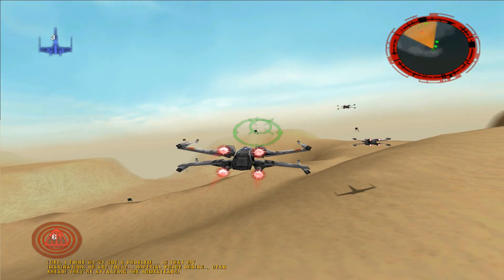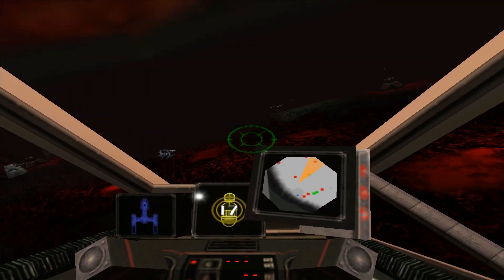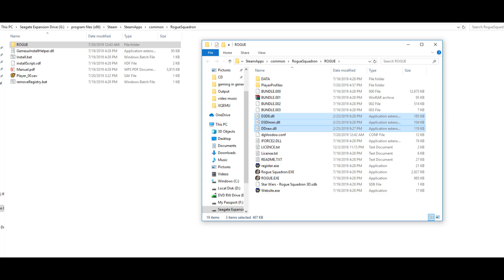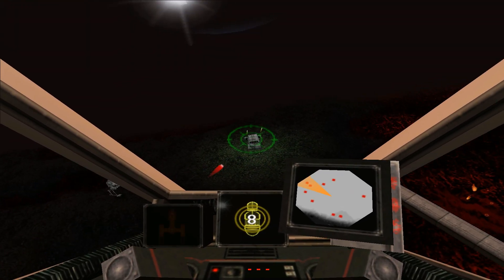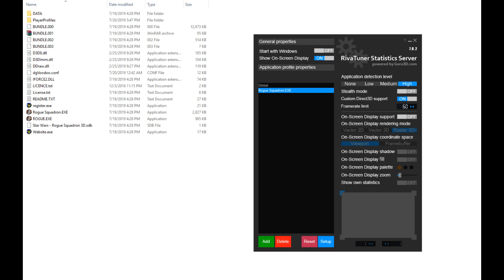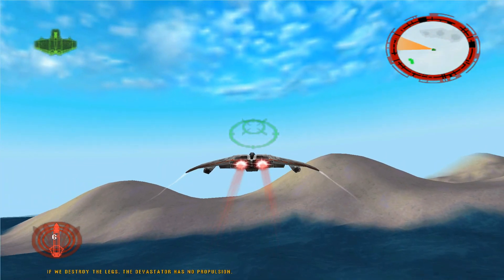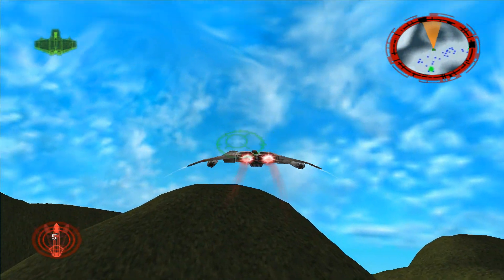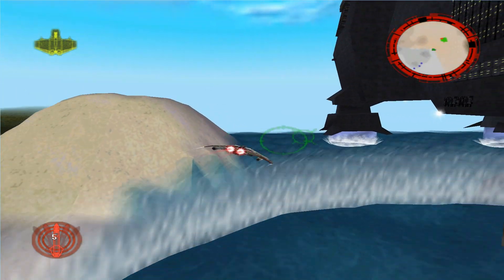Retro Game Repairman: Star Wars: Rogue Squadron 3D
In today's video of Retro Game Repairman ACE shows us how to get the timeless classic Star Wars: Rogue Squadron 3D to run on modern hardware.